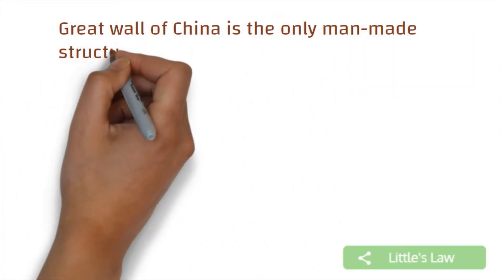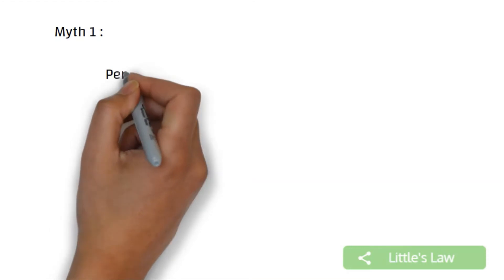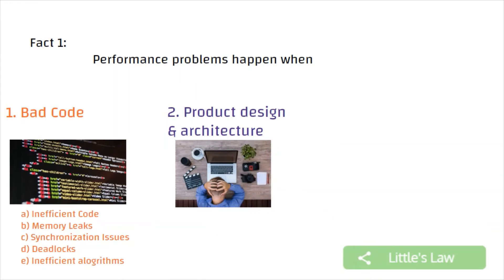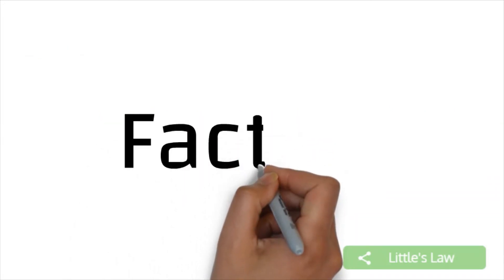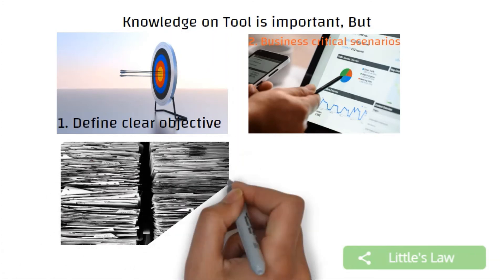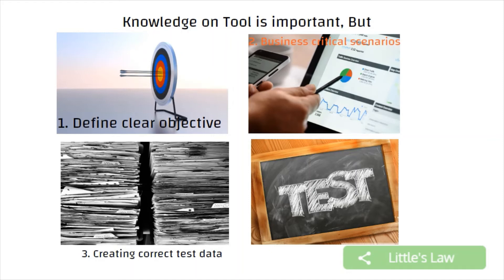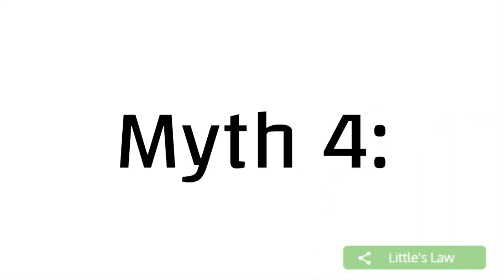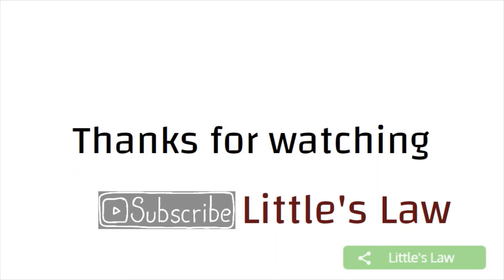4 Performance testing Myths that everyone must know | Episode 6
In this Video, we have discussed about the top Myths Vs facts every performance tester must know.